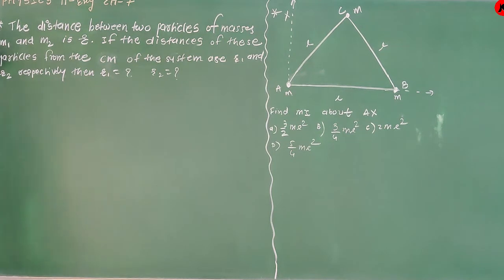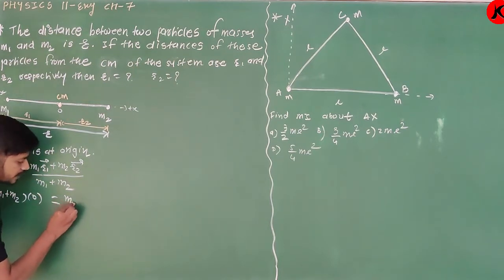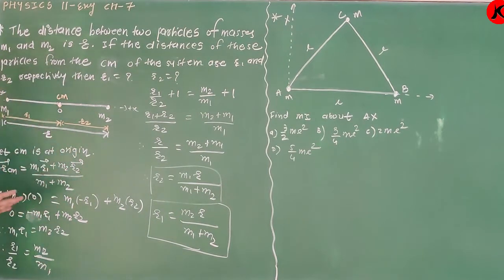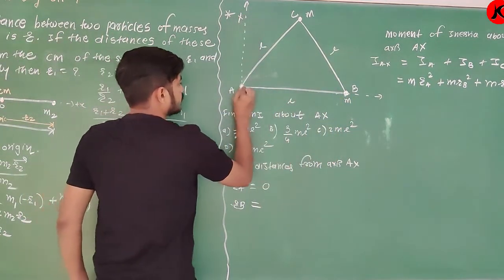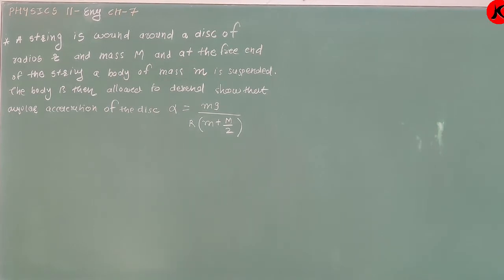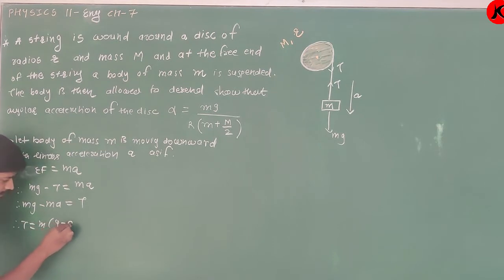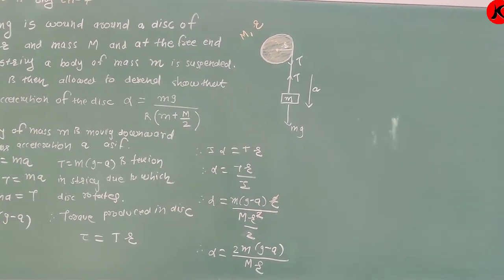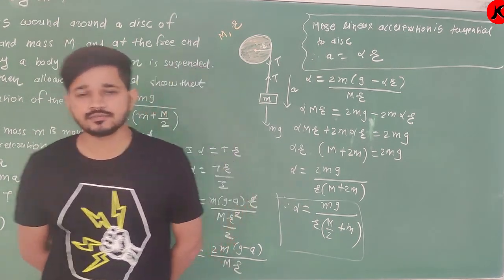CLASS 11 ENG MED PHYSICS | CH-7 SYSTEMS OF PARTICLES AND ROTATIONAL MOTION